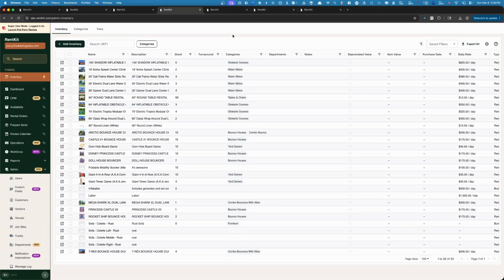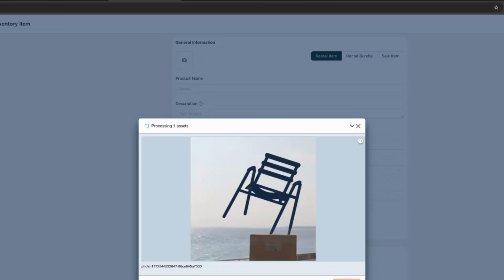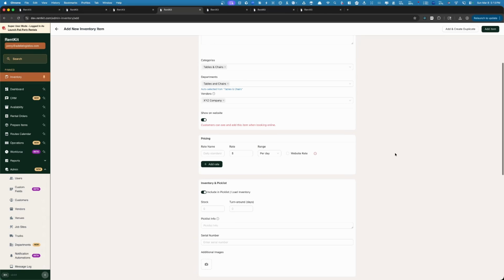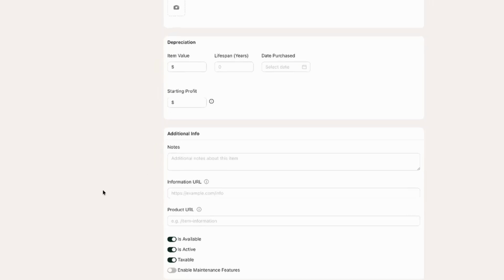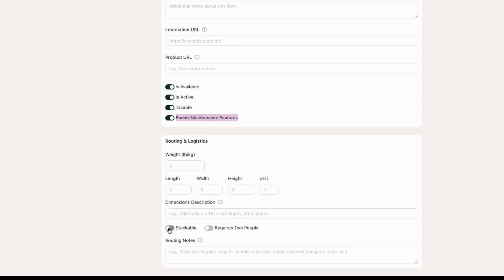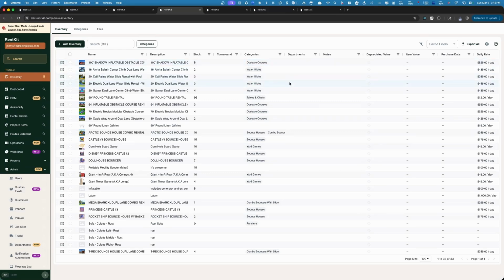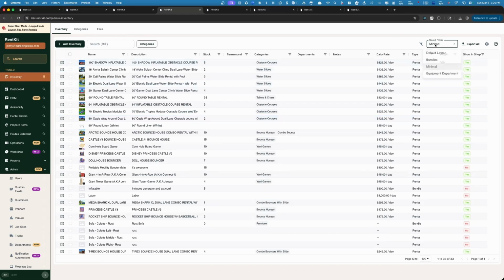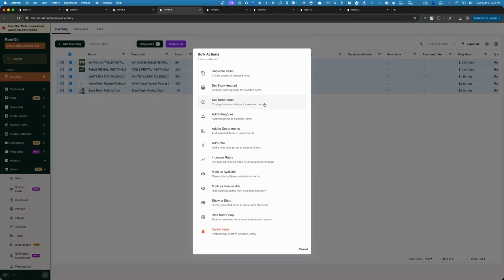RentKit Inventory Management - Event Rental Software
🎯 Key Takeaways
Core Points:

Create new inventory items by accessing the inventory management section via the admin submenu or command palette.
Input detailed information for each item, including images, categories, vendor details, pricing, and website descriptions.
Utilize AI to generate website descriptions and enrich product details.
Manage stock levels, lead times, and picklist information for efficient operations.
Leverage saved filters, custom grid settings, and bulk actions for streamlined inventory management.
🔍 Summary
Accessing Inventory Management
The RentKit software provides a dedicated inventory management module, accessible through the admin submenu or via a command palette shortcut (Command/Control + K). This area presents a detailed data grid displaying all inventory properties such as name, description, stock, and categories, allowing for comprehensive oversight.

Creating and Detailing New Inventory Items
Adding new rental items is straightforward, with a shortcut available (Command/Control + Shift + A). When creating an item, users can upload images from various sources, including Unsplash, and define its name and description. The system supports categorization and departmental assignment, automatically linking items to relevant departments based on category. Vendor information can be added for subrental purposes, and a toggle enables website integration for product visibility. The platform offers AI-powered generation for website descriptions, streamlining the process of creating engaging content.

Pricing and Operational Details
Each inventory item can be assigned pricing, including daily rates and website-specific rates. The management of stock quantities is crucial, as is setting lead times for preparation or repair before an item is ready for its next rental, which is particularly useful for items like linens requiring special processing. Picklist information can be added to display specific details for warehouse staff, such as item location. The system also allows for the input of item depreciation data, additional notes, and information URLs that can be linked directly to invoices for customer reference.

Item Attributes and Routing
Various toggles allow for the configuration of item availability, activity status, taxability, and the enabling of maintenance features. Routing and logistics information, including weight, dimensions, and descriptive dimensions, can be entered to provide more user-friendly details on the website. Features like stackability and the need for multiple-person handling can also be specified, along with any additional routing notes for logistics.

Managing and Exporting Inventory Data
The inventory management interface includes a powerful toolbar for searching and filtering items by category. Inventory data can be exported into a CSV format for external analysis. Users can customize the display of the data grid by adjusting row density, enabling striped rows, and controlling the visibility of filter inputs and column filters. Saved filters and custom grid templates allow users to quickly access frequently used views, such as filtering by items shown on the website or by item type like “bundles.”

Bulk Actions for Efficiency
The platform facilitates bulk actions on selected inventory items, significantly improving efficiency. These actions include duplicating items, updating stock levels, setting turnaround times, assigning categories or departments, modifying pricing (including bulk price increases), and marking items as available/unavailable or visible/hidden on the shop. Deleting items in bulk is also supported. These features are invaluable for managing large inventories or making widespread changes, such as price adjustments at the start of a new year.